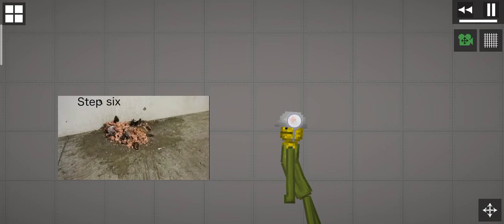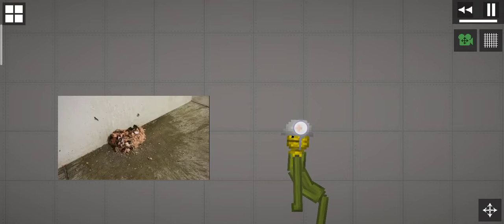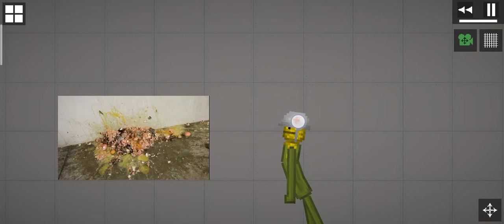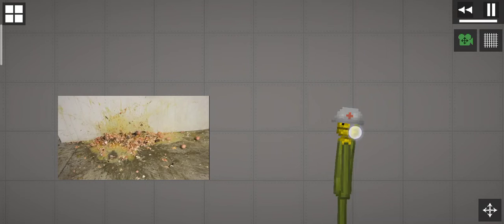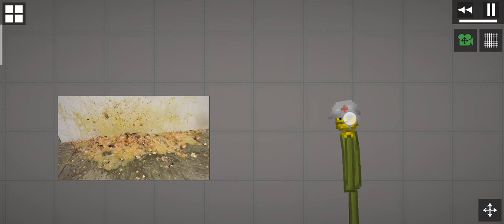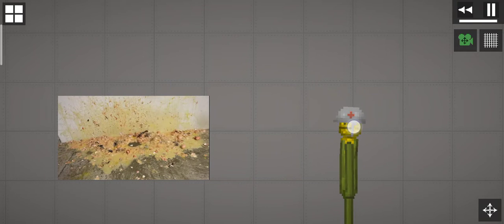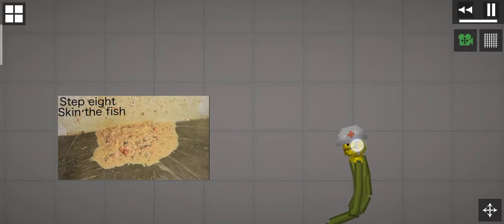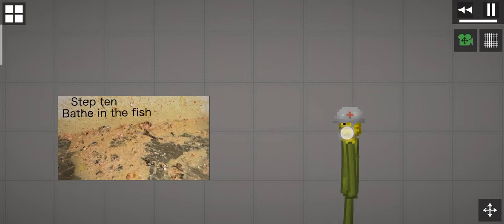Just A Normal Video 🙂